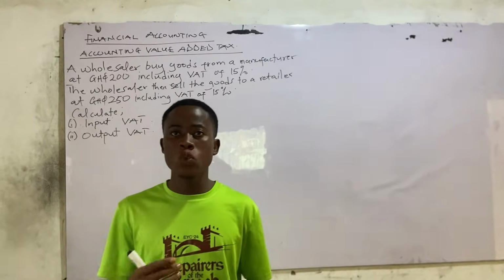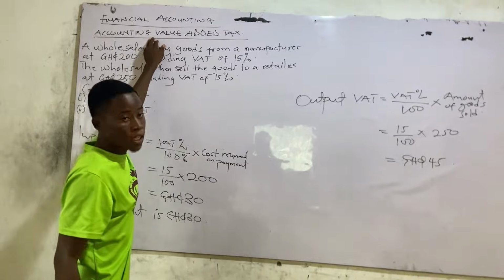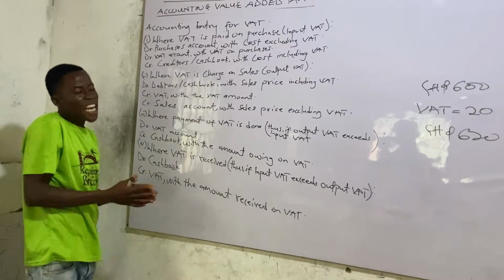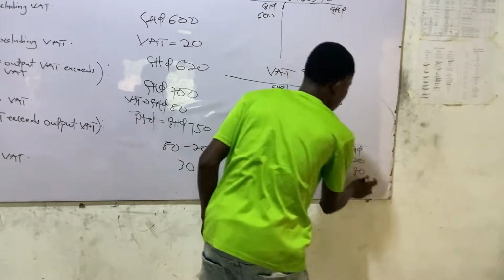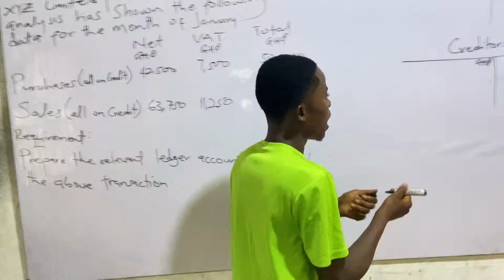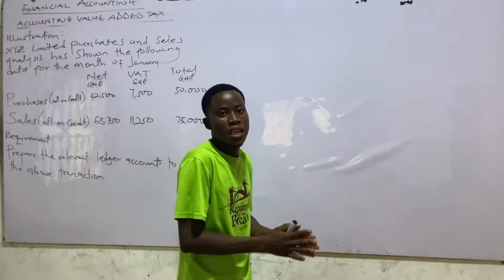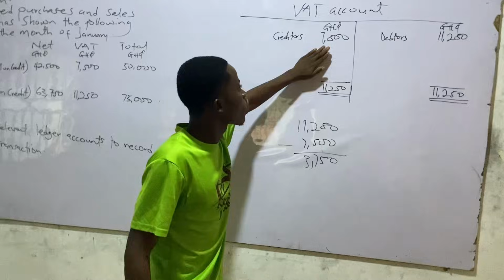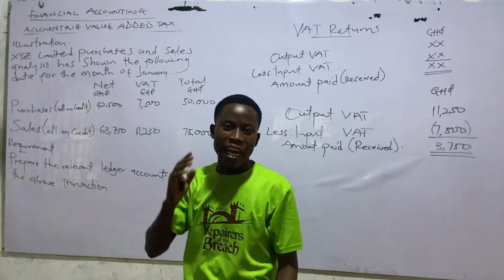VAT Accounting Made Simple (Even Beginners Will Get It!)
Accounting for VAT
VAT, Value Added Tax, is the consumption tax that will be calculated every time the goods or services are sold within the supply chain. The seller needs to charge VAT from their customer and paid the amount to the tax authority. At the month-end, the seller needs to calculate the amount which requires to pay to the tax authority. It is the total VAT charged to the customer during the month less VAT which the seller has paid to the previous supplier.

The aim of VAT is to charge tax on the consumption of people on any goods or service except the cost related to commercial which is allowed to claim at before settlement. It is the indirect tax which not collect directly from the person who pays tax but impost on the company who provide service or product. The tax will transfer to the final consumer by the increasing of product’s price.

VAT needs to charge every time the goods or service is sold from one seller to another seller. However, they only paid the different amount which VAT Output over VAT Input. If the VAT Input is higher, the company must carry it forward until all goods are sold. The final consumer is the person who bears all the VAT within the supply chain.

As we can see, the enterprise will be able to claim back the VAT to the supplier and net off with VAT charge to customers. The company usually buy the product at a lower price and resell at a higher price, so the VAT charged to customers will be higher than the VAT payment to the supplier.

Accounting For VAT
As mention above, we need to charge our customers and we also pay VAT to our supplier as well. VAT that we charged or paid is not the revenue or expense but just the asset and liability account which will be settled in the future.

VAT Input: is the amount of VAT which the company pays when buying goods or services from suppliers. It is the amount which we need to claim back from the government, however, due to the amount is less than VAT Out, we simply deduct it from the VAT Output. It is not cost of product or service.

VAT Output: is the amount of VAT which the company charge to the customer on behalf of the government. It is the liability amount that must be paid to the government on a monthly basis. It is not our revenue.

When we purchase the goods, the VAT that we paid will be recorded as the asset (VAT receivable or VAT Input). On the other hand, the VAT that we charge to customer will be recorded as a liability (VAT Payable or VAT Output).

VAT Settlement
The company will require to calculate the VAT pay

If the VAT Output is greater than the  VAT Input: we must pay the difference and deduct the balance to zero. We can’t carry forward the VAT Output balance in the balance sheet.
If the VAT Output is less than the VAT Input: we must carry forward in the balance sheet to calculate in next month when we make more sale.